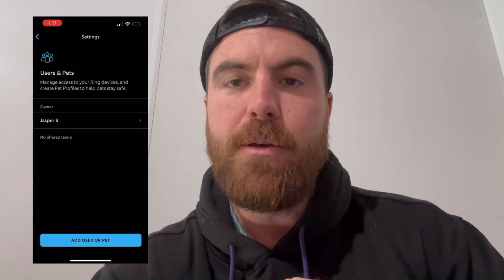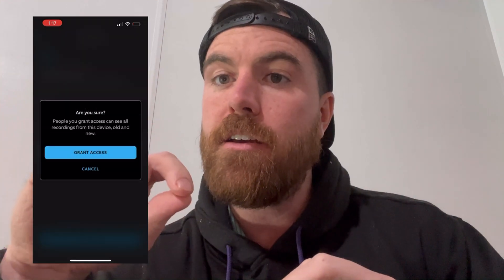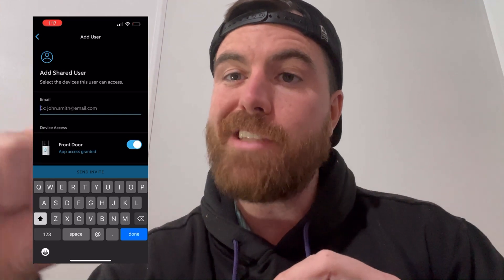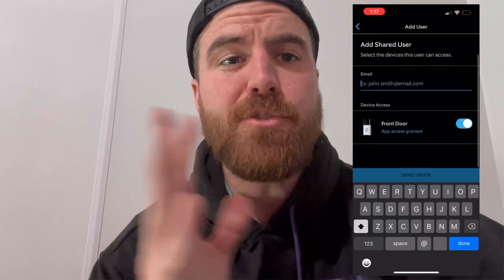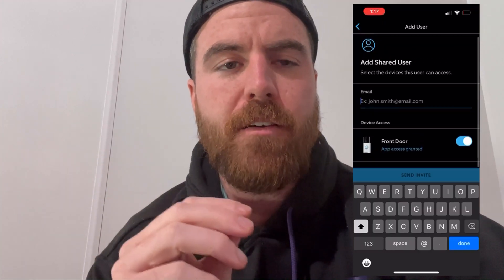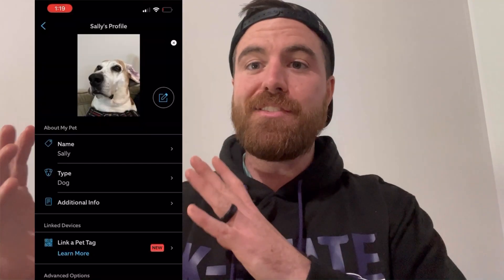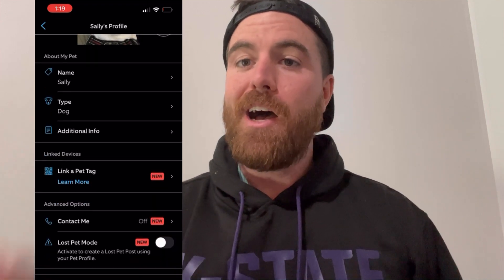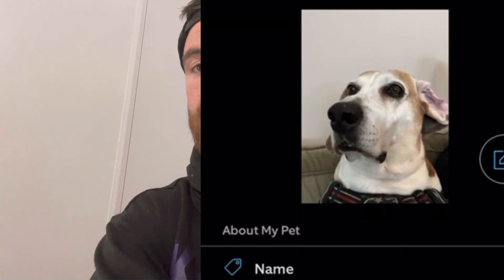Ring App: Share Access And Set Up Pets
How to set up Shared Access and Pet Access
In this video, I walk through both setting up the Shared and Pet Access. I am planning on doing more videos on the Ring App so please shared in the comments any videos that you all would like to see!